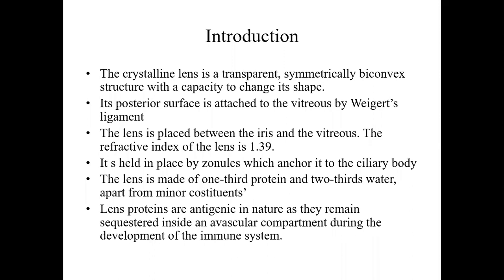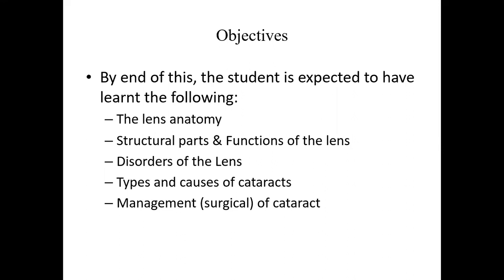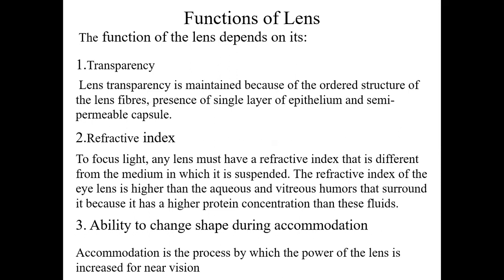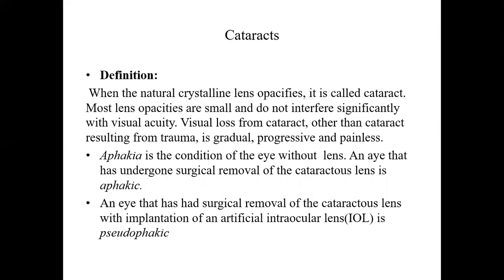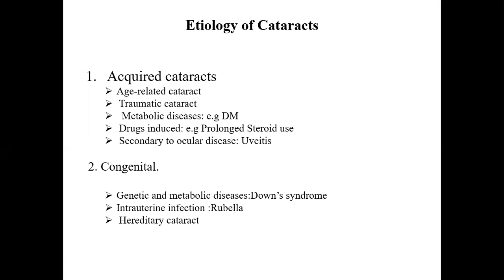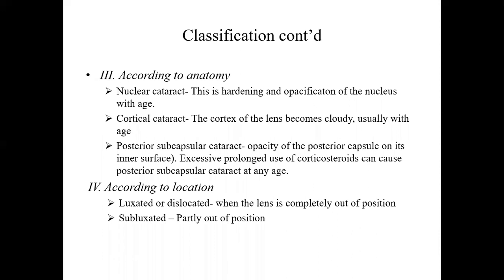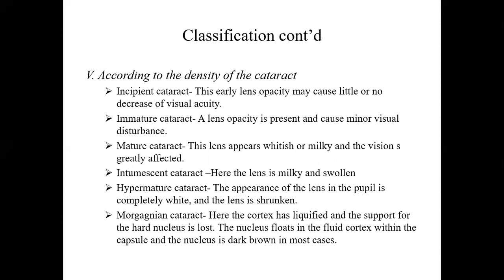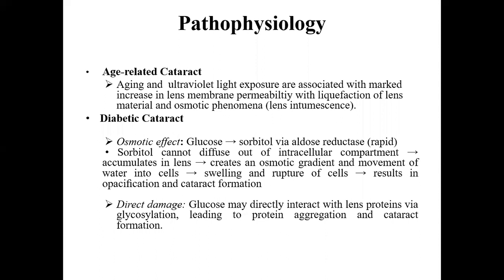Disorders of the lens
This is an Opthalmology lecture on Disorders of the lens.